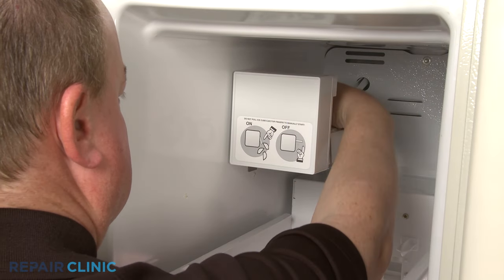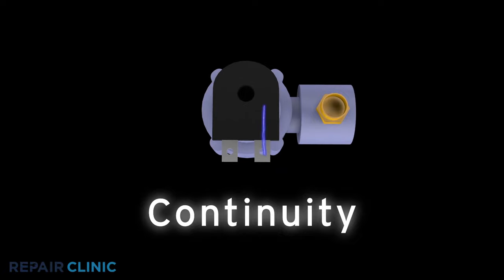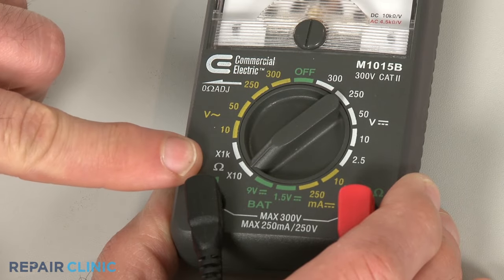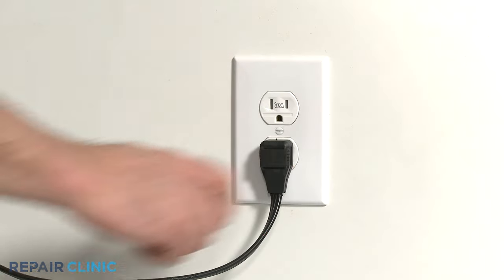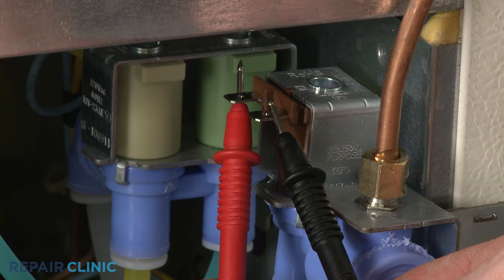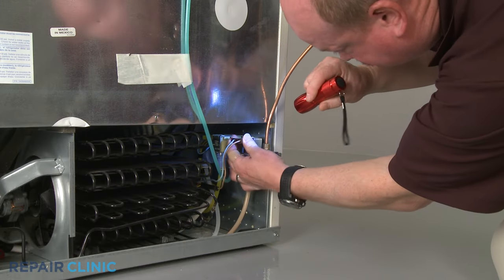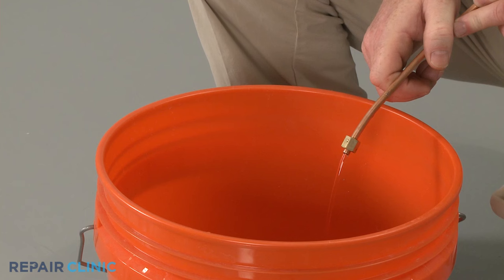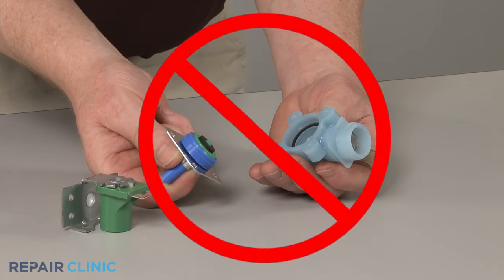Refrigerator Not Making Ice? Inlet Valve Testing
This video demonstrates how to test a water inlet valve on a refrigerator. The water inlet valve is a commonly replaced part for a fridge that won’t make ice.

Other commonly replaced parts for a refrigerator that won’t make ice are:

Ice maker assembly
Ice maker module
Door switch
Ice level control board
Water filter
Ice maker mold thermostat
Ice maker switch